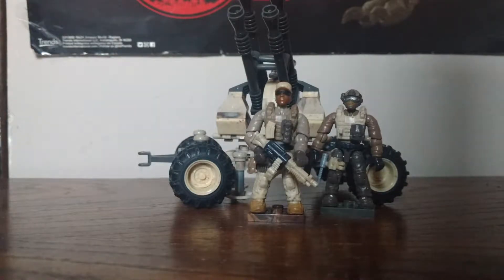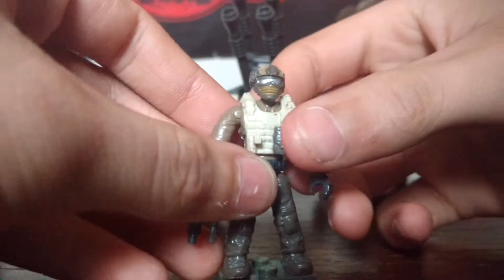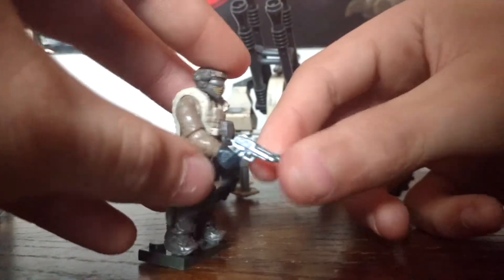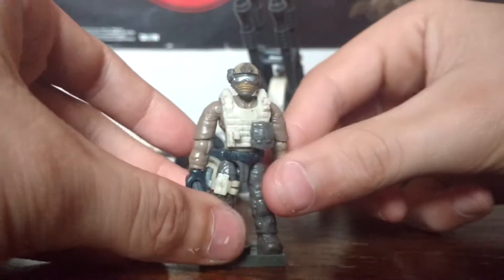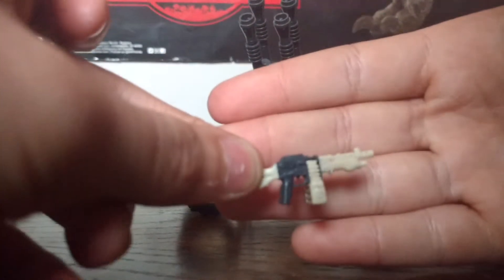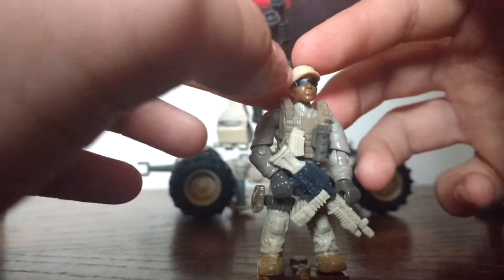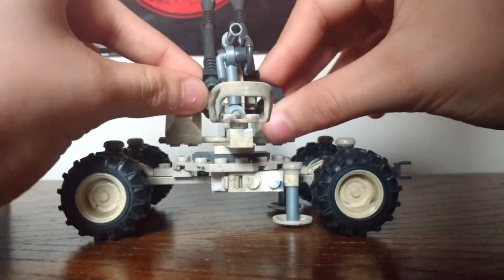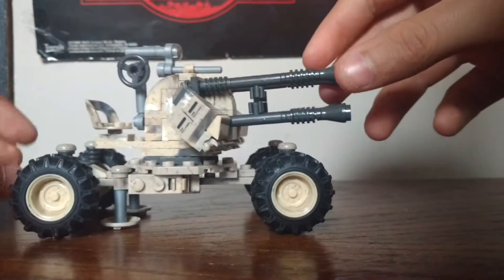Anti-aircraft vehicle set review